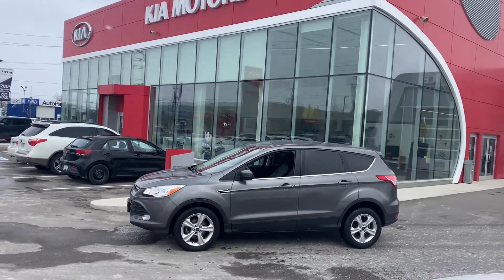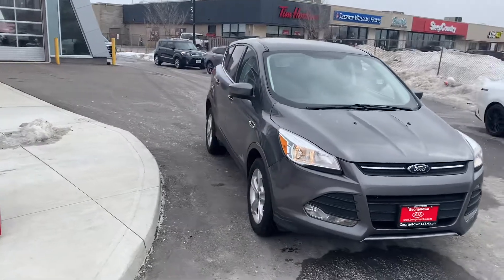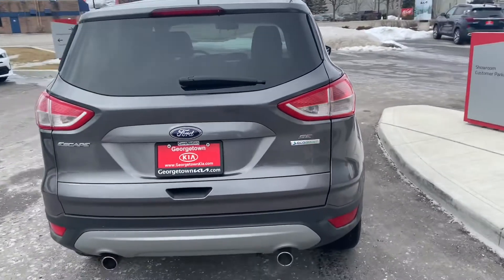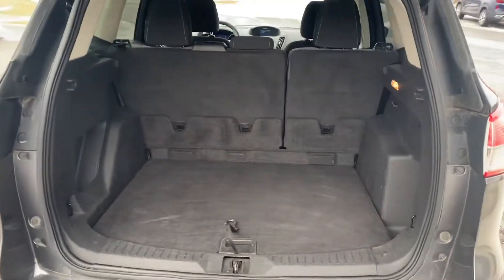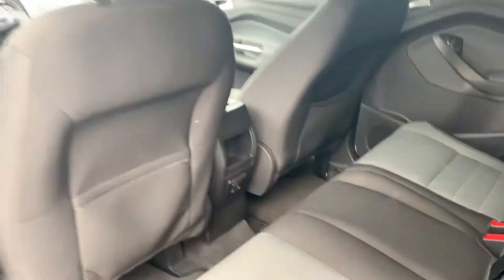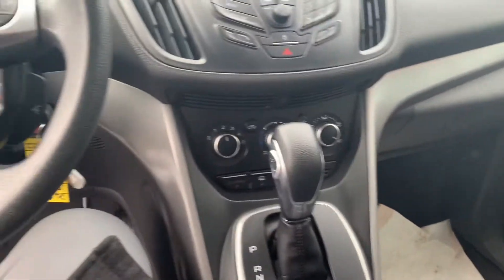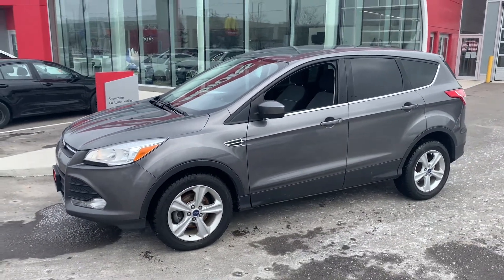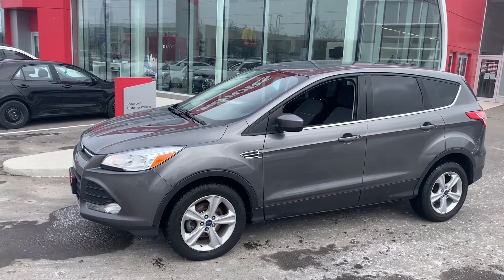2013 Ford Escape SE at Georgetown Kia fro Kevin from Cameron